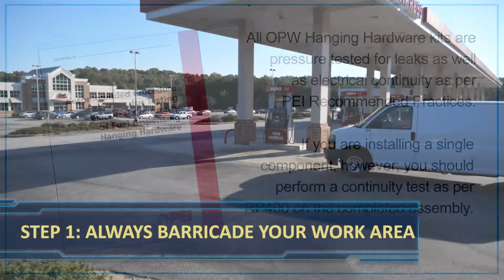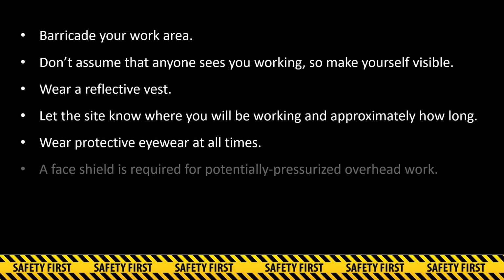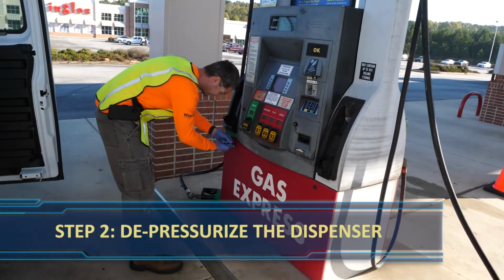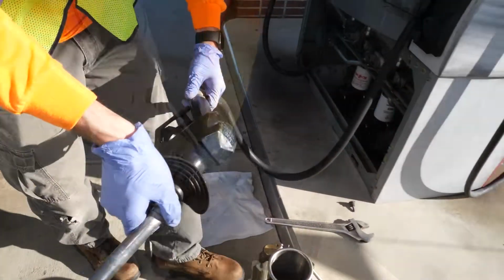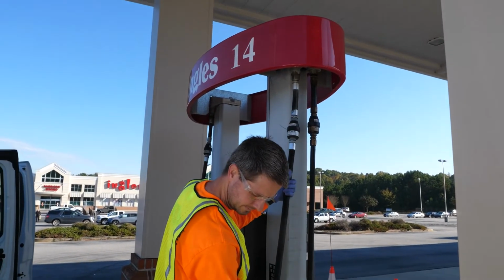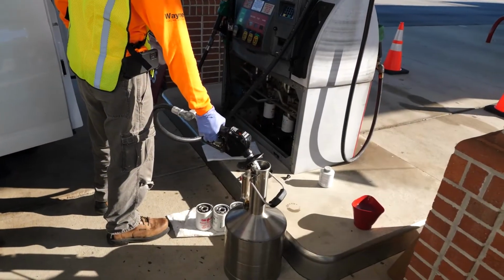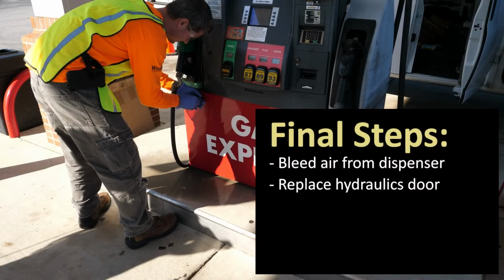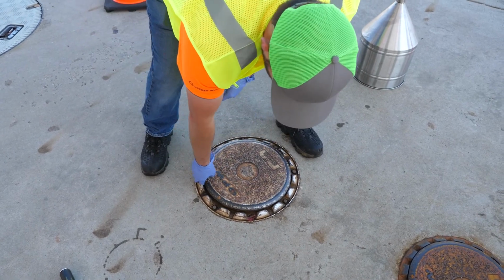OPW Retail Fueling: How to Install a Hanging Hardware Kit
In this video, we will demonstrate the process for installing a complete hanging hardware kit on a retail fuel dispenser.  Please note that this is a pre-assembled kit.